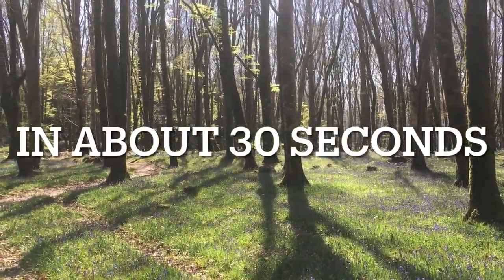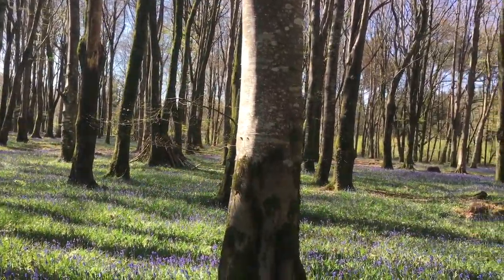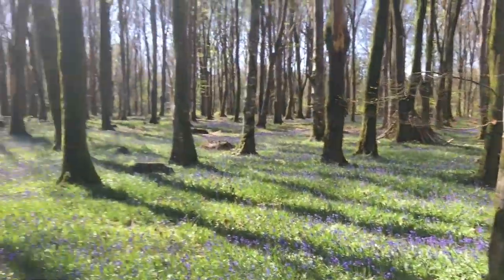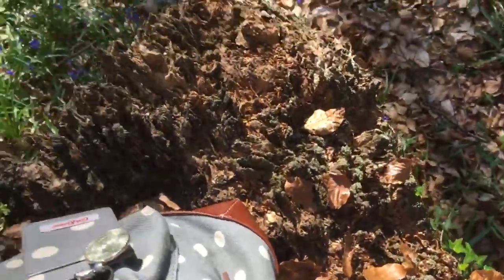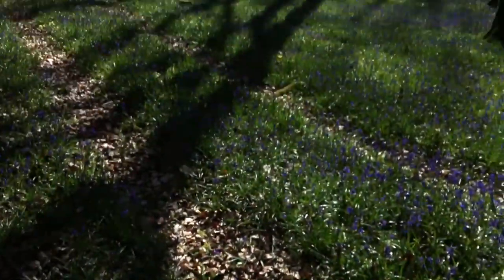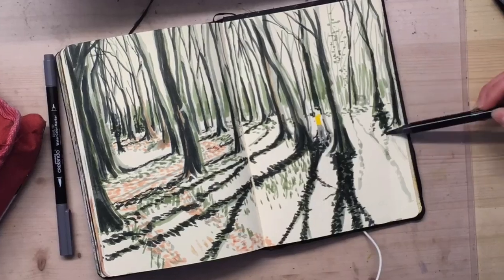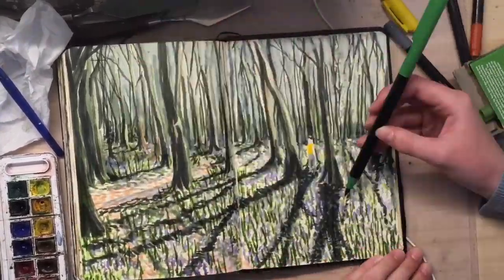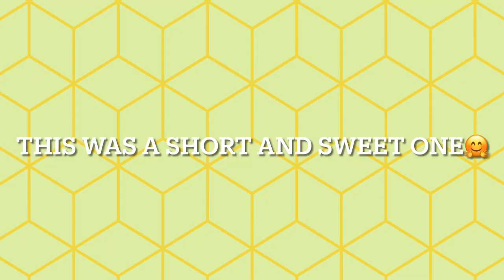Bluebell woods! Super fast speed paint- Drawing from life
hello, watcha think? Do you like drawing from life?